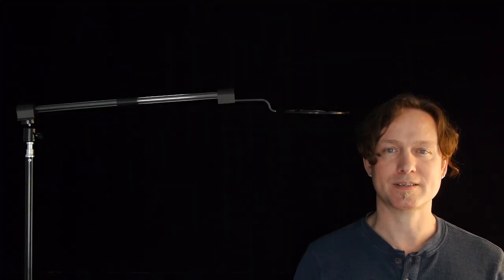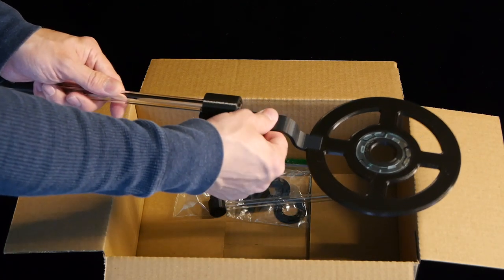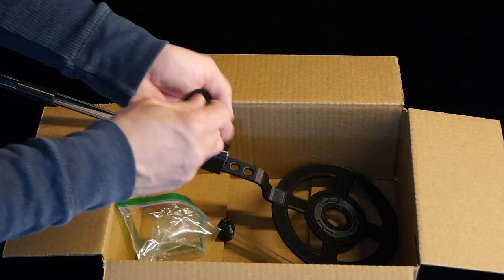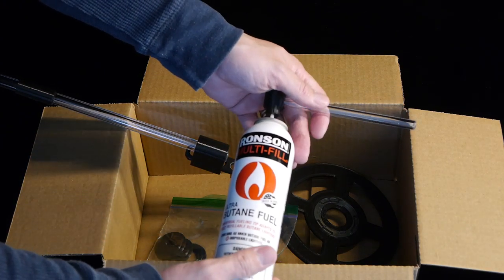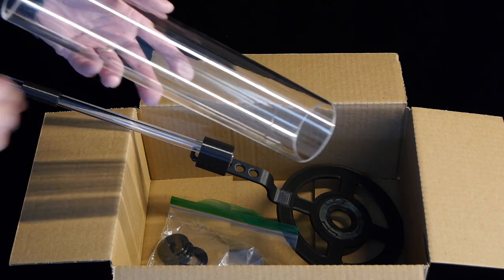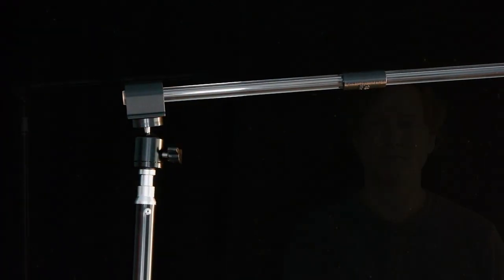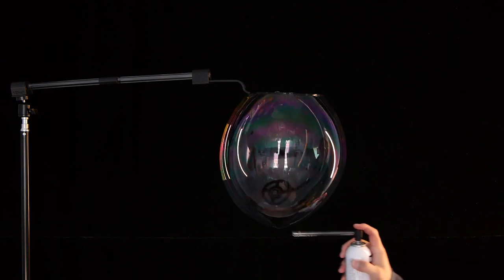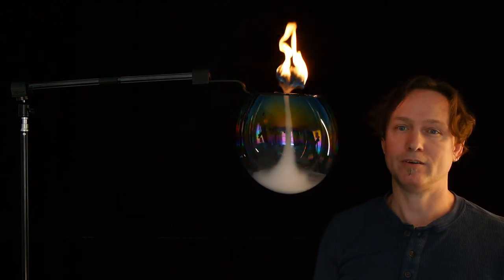Modular wand demo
In this video I show all of the parts of my modular wand, how they're assembled and how to use them to create my inverted flaming tornado bubble trick (inspired by Tom Noddy).